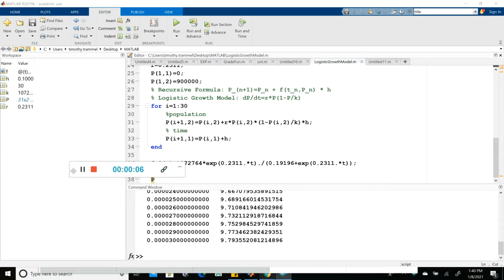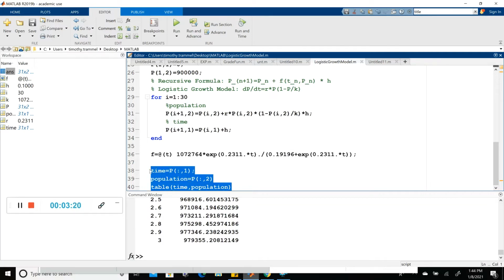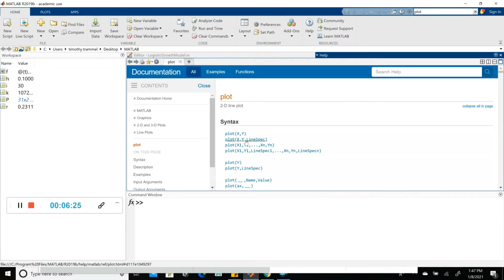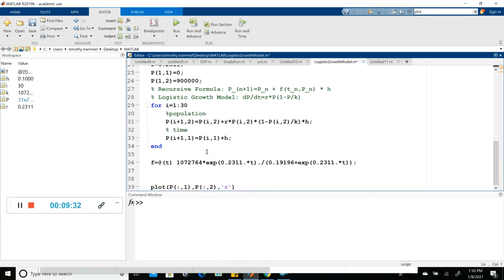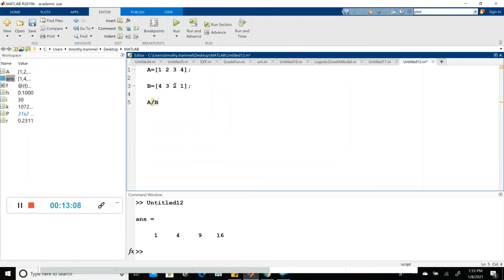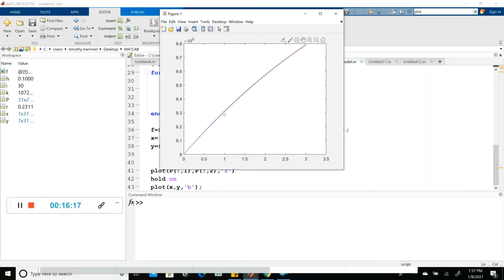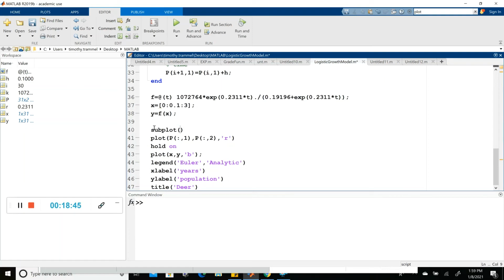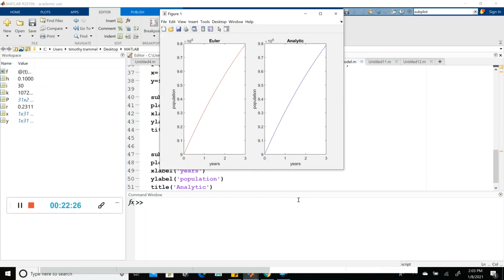More on Graphing and Tables